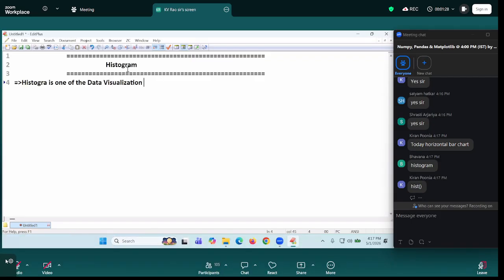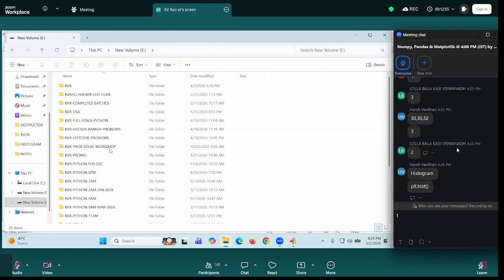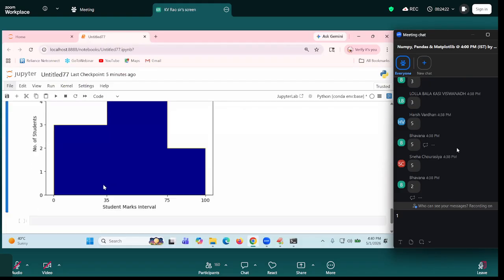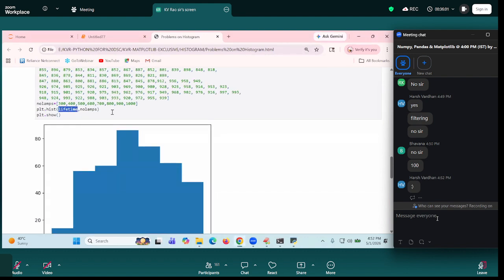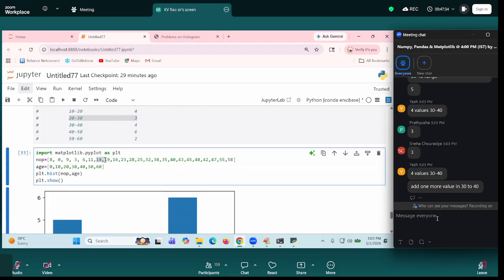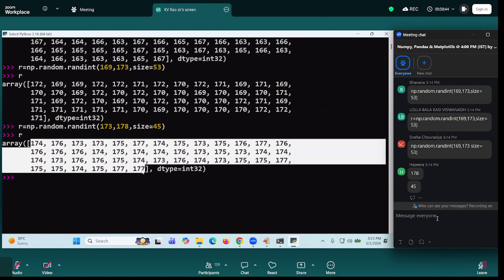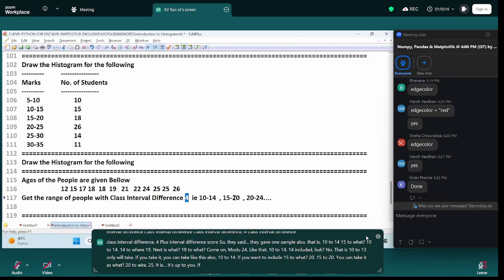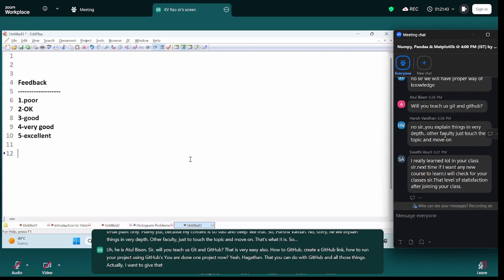matplotlib --class --4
Histogram Concept
Examples
Scatter Plot Concept
Examples